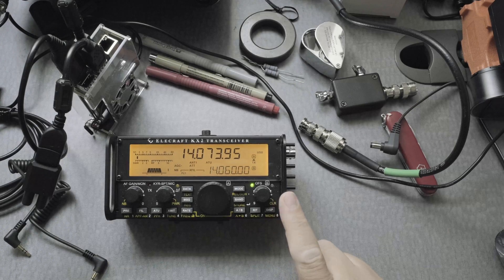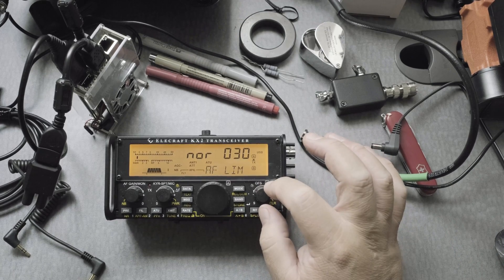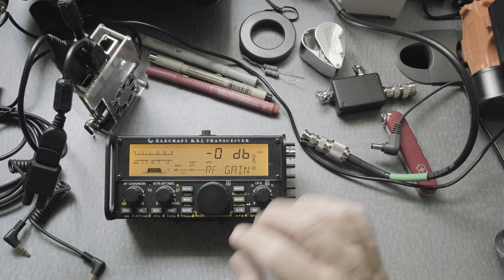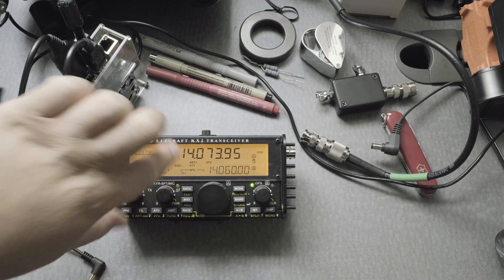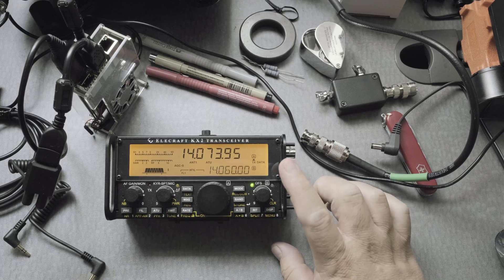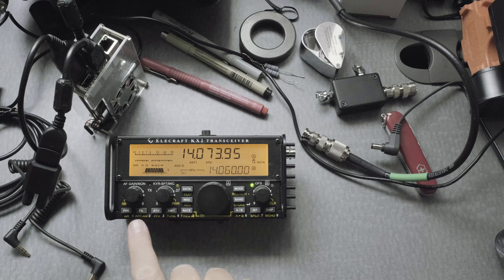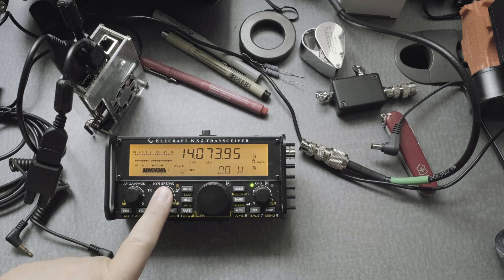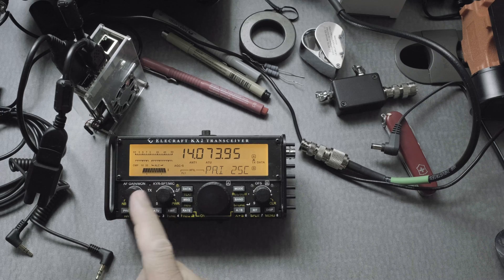Elecraft KX2 Digital Mode Setup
I'll describe how to set up your Elecraft KX2 for digital mode.  Prescribing these settings, will assist you in setting up WSJT-X.  I'll discuss some best practices in these settings to get the best performance from your rig.

⏱️ Table of Contents:
0:00 Introduction
0:10 Unplug / Lower Wattage
0:30 Menu item setting and OFS dial
0:56 AF LIM
1:53 AGC MD
2:09 MIC BIAS
2:49 RF GAIN
2:56 RS232 - Baud Rate
3:14 Looking at all Menu Settings
3:52 NB Setting
4:03 NR Setting
4:23 PreAmp
4:35 DATA Mode Setting
5:46 ALC Meter
6:18 Mic Gain Setting
7:20 FIL Setting - Width and Center
8:30 Wattage
9:04 Temperature Meter
9:32 AF Knob Receiving Gain and Mic Knob Sending Gain

🌎 Gear For Powering Raspberry Pi
Power Distribution Block
301 Assorted Anderson Powerpole connectors
12 Gauge Red/Black Zip Cord from Powerwerx
GPS USB Dongle G72 G-Mouse Glonass GPS Receiver for Raspberry Pi

📷 Gear Used To Make This Video

Some of the links in my video descriptions are affiliate links, which means at no extra cost to you, I will make a small commission if you click them and make a qualifying purchase.